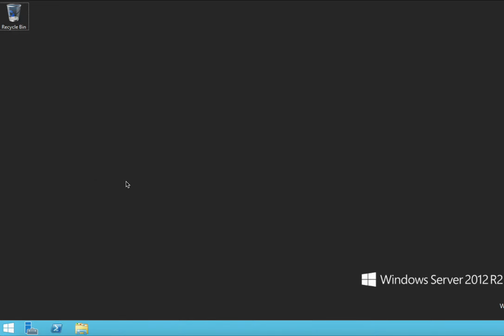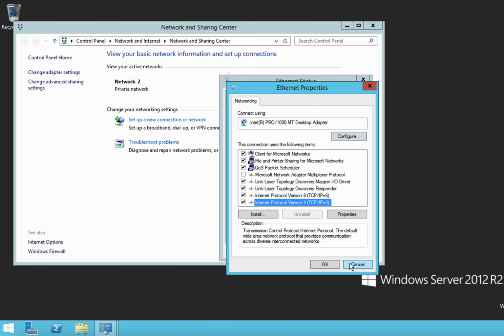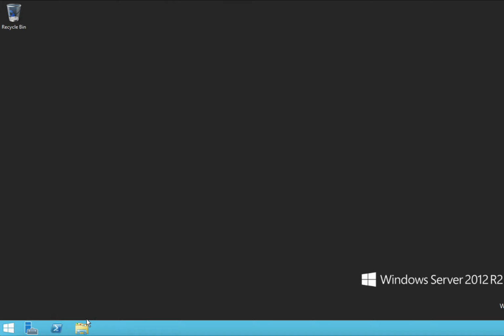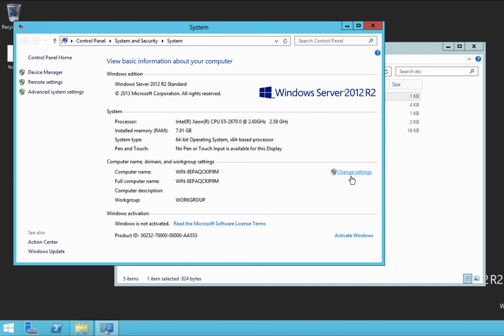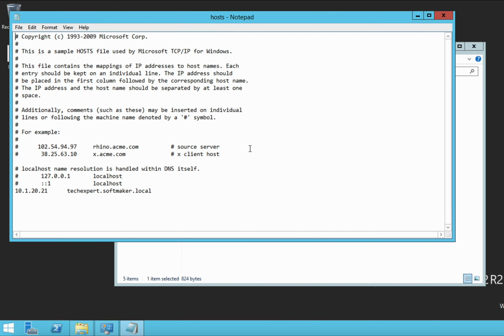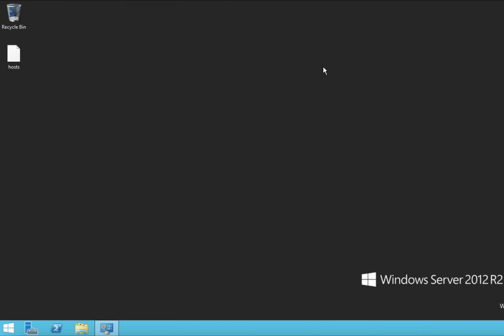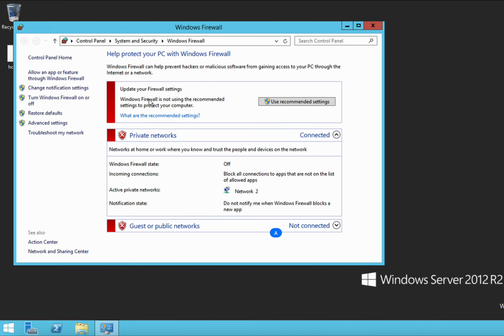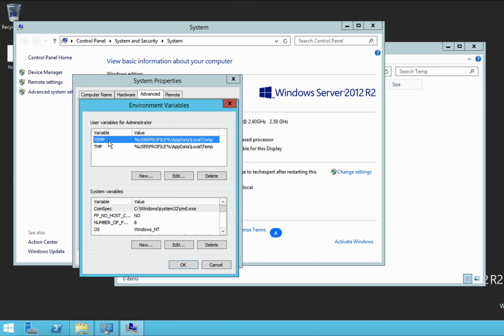Pre-Requisites | Oracle database 19c Installation & Configuration - Part 1